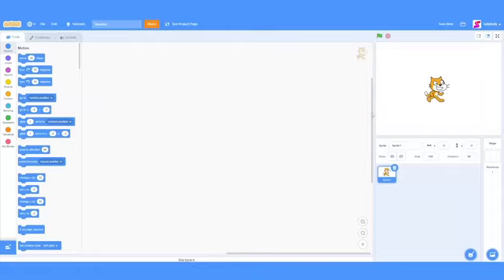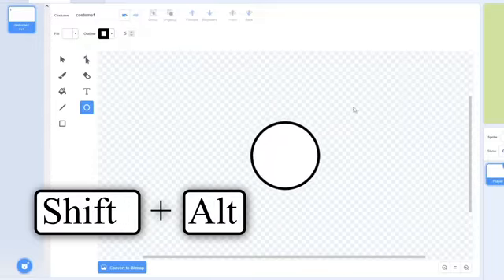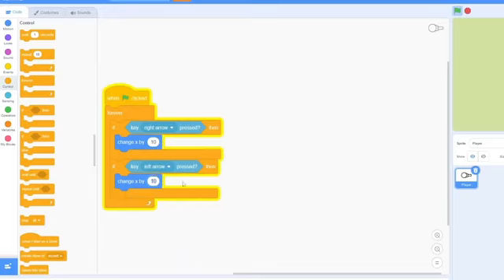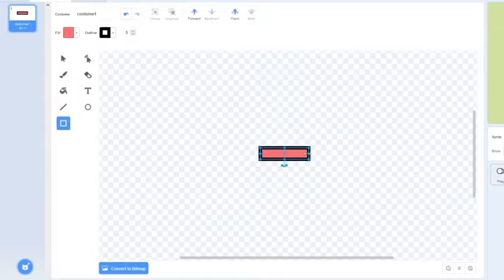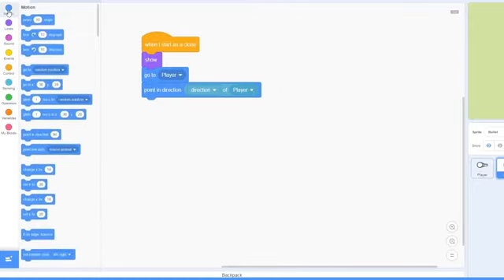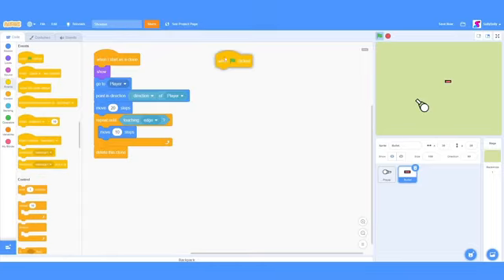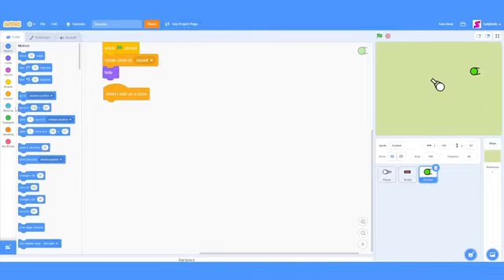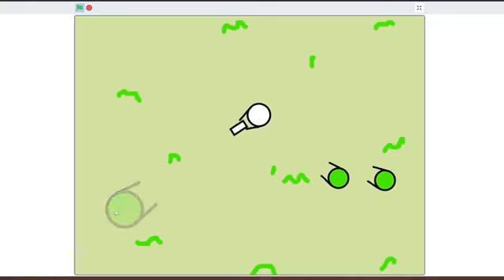كيف تصنع اول لعبة لك في سكراتش لعبة مطاردة الزومبي تحذير العبة صعبة ؟؟!!!!